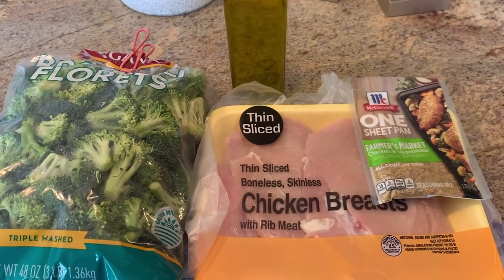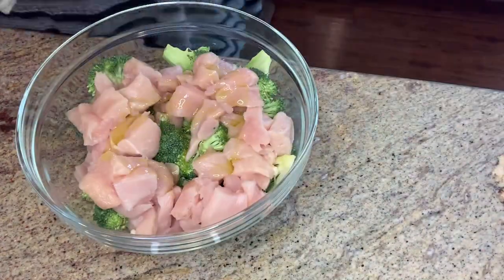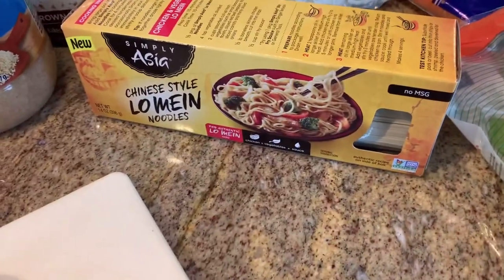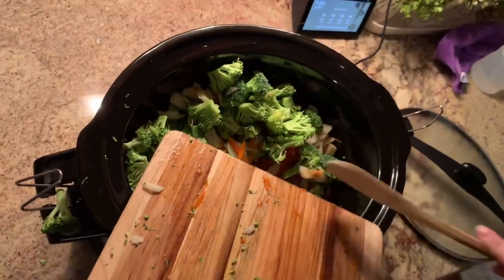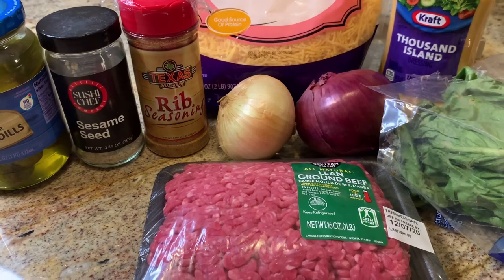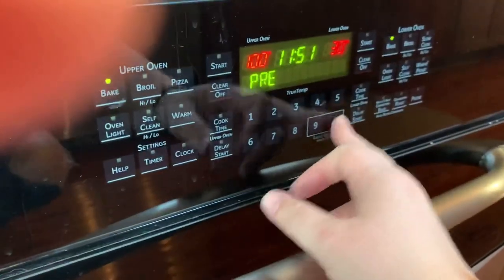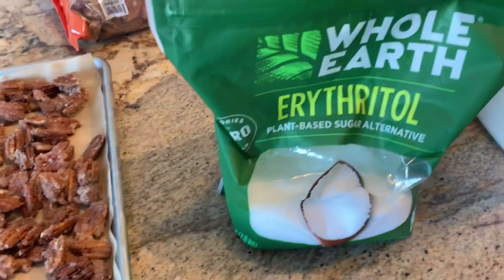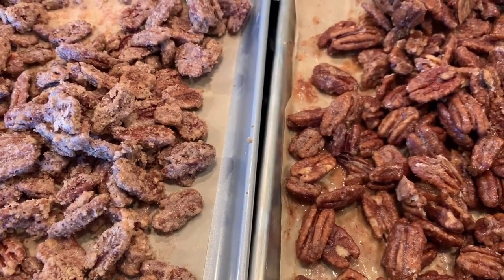EASY AND HEALTHY DINNERS - Crockpot and Sheet Pan Meals | Whats for Dinner 2020 | Easy Dinner Ideas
Join me as I  share 3 easy and healthy dinners and a recipes for a sweet treat!  My family follows a low-carb lifestyle (sometimes keto) and 3 of these recipes can be made low-carb.  I start with a low-carb sheet pan chicken and broccoli, followed by a crockpot/slow cooker chicken lo mein (who needs takeout?!?), a Big Mac Salad that's weigh healthier than eating an actual Big Mac (and it's low carb!) and finally some candied pecans that I make every year during the holidays to share with family and friends.  I also share a way to make these pecans low-carb/keto!

I hope you enjoy!  Recipes are below!

Time Stamps:
00:00 Intro
00:42 Sheet Pan Seasoned Chicken & Broccoli
03:08 Crockpot Chicken Lo Mein
05:30 Big Mac Salad
07:28 Candied Pecans

Big Mac Salad:
1 lb ground beef
1/2 yellow onion, diced
1 red onion, sliced thin
1 head Romaine lettuce, chopped
3 baby dill pickles, sliced
Sesame seeds
Salt and pepper (or other seasoning for the beef)

Brown ground beef in a skillet along with the yellow onion.  Drain excess fat.  Season beef as desired

In a large bowl, assemble lettuce, cheese, red onion and pickle.  Top with cooked beef/onion mixture.  Dress salad with Thousand Island and sprinkle on sesame seeds.